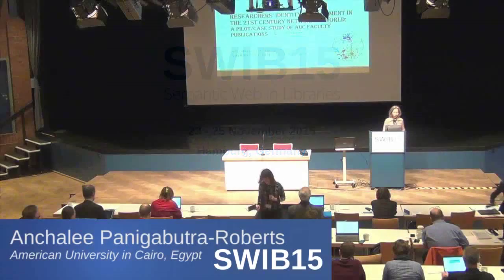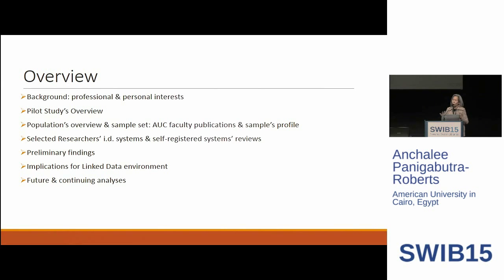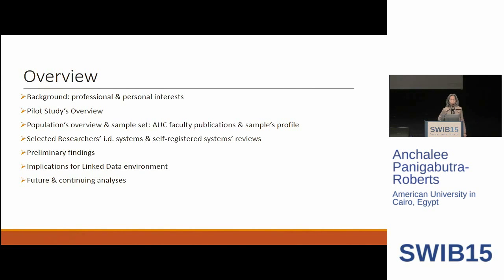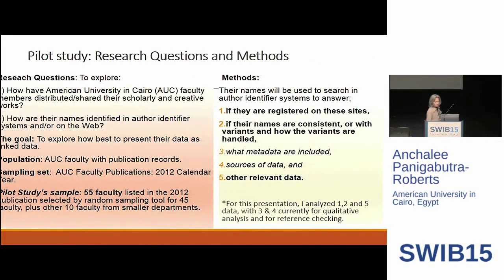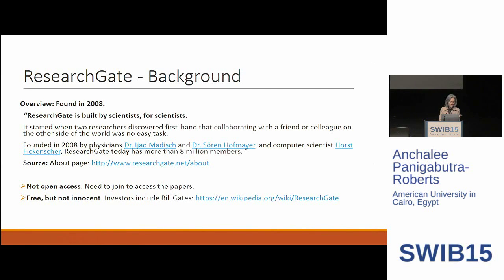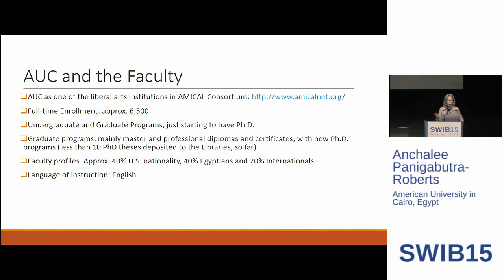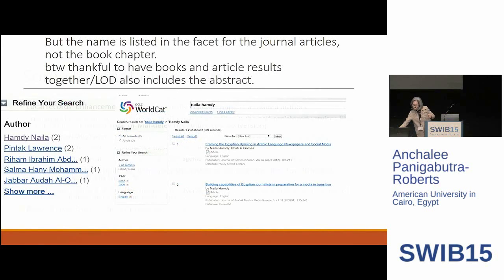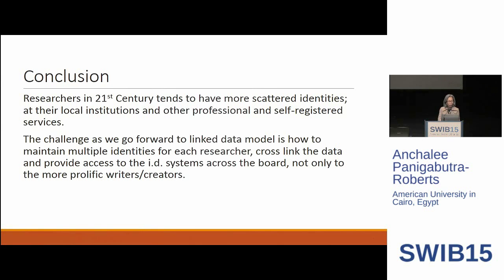Researchers' Identity Management in the 21st Century Networked World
Talk by Anchalee Panigabutra-Roberts, American University in Cairo, Egypt.
Title: Researchers' Identity Management in the 21st Century Networked World: A Case Study of AUC Faculty Publications

Abstract: This project will explore how American University in Cairo (AUC) faculty members distributed their scholarly and creative works, and how their names are identified in author identifier systems and/or on the Web. The goal is to explore how best to present their data as linked data. The project will use the AUC faculty’s names listed in AUC Faculty Publications: 2012 Calendar Year. Their names will be used to search in author identifier systems to answer;
1. If they are registered on these sites,
2. if their names are consistent, or with variants and how the variants are handled,
3. what metadata are included,
4. sources of data, and
5. other relevant data.
The systems to be checked, but not limited to, are
1. ORCID (Open Researcher & Contributor ID),
2. ResearcherID,
3. Scopus Author Identifier,
4. arXiv Author ID,
5. eRA Commons Username,
6. AuthorClaim,
7. OpenID,
8. ISNI,
9. Library of Congress Name Authority File (LCNAF),
10. Virtual International Authority File (VIAF), and
11. Google Scholar.
The presentation will include the overview of these systems. The data analysis and discussion will shed light on:
1. how some author identifier systems fail to represent some faculty members;
2. how the linked data model, such as BIBFRAME, can be used to better represent them and to increase their visibility on the Web, and
3. the collaborative roles for librarians and faculty members to contribute data into these systems.
4. The presentation will conclude with the discussion on the faculty’s potential use of the data to demonstrate the impact of their scholarly and creative works.